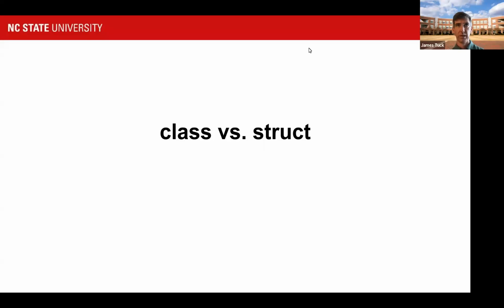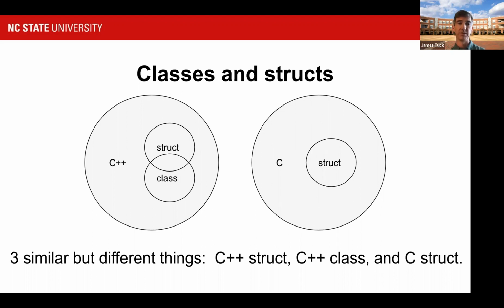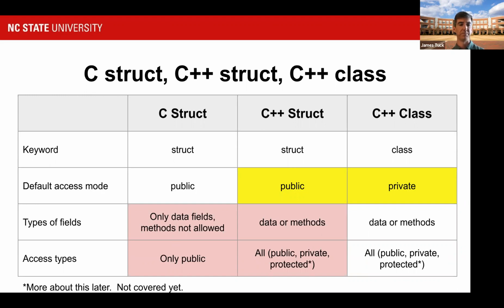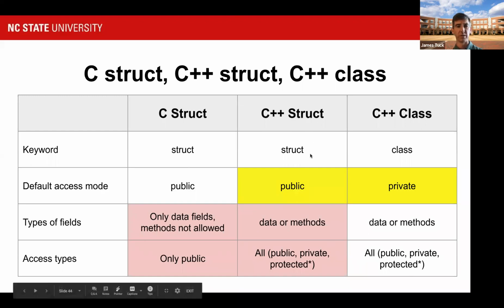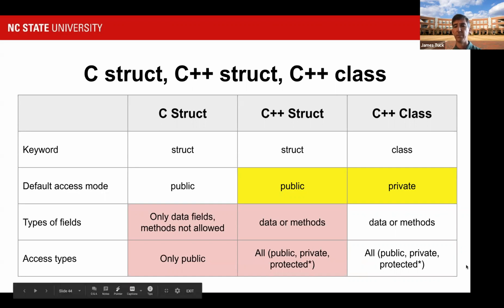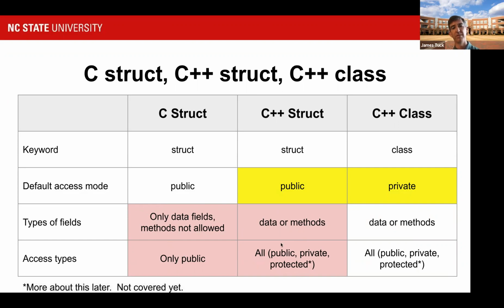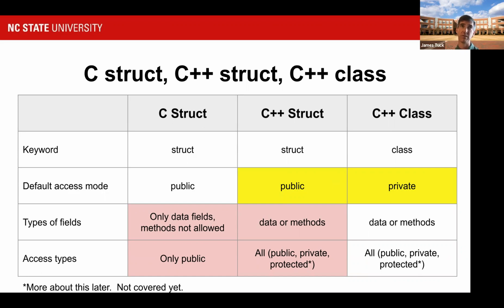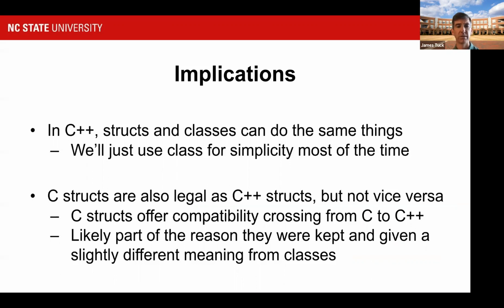Class vs. Struct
Describe the key differences between structs in C/C++ and classes in C++.